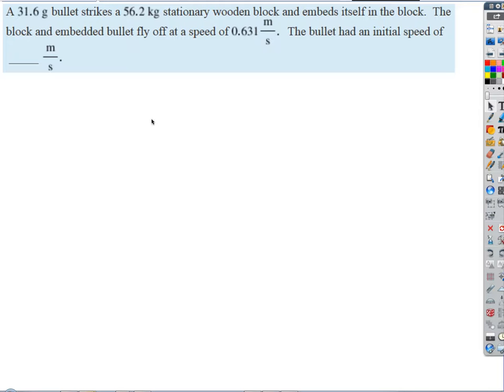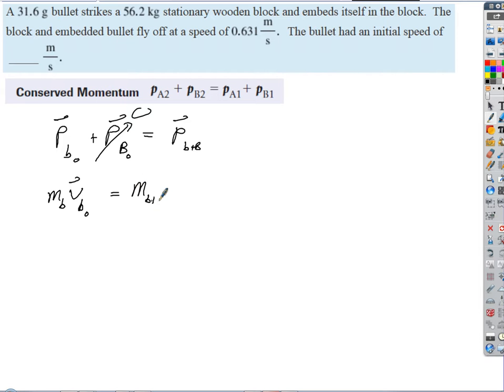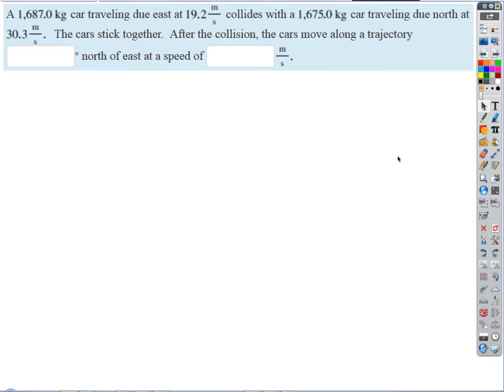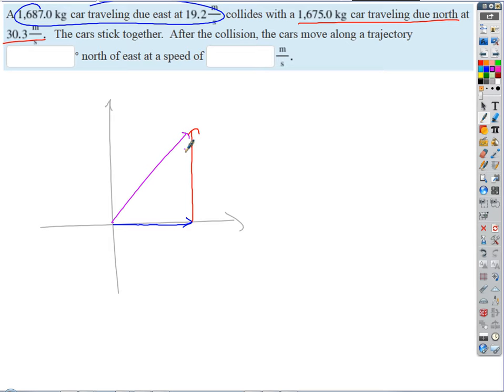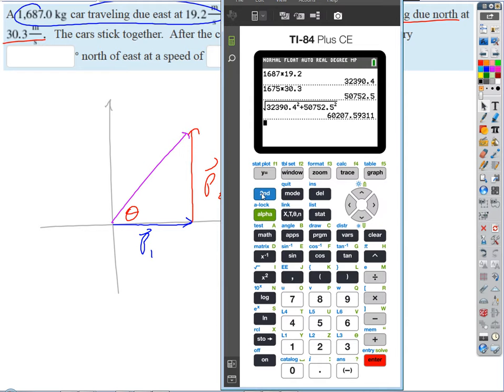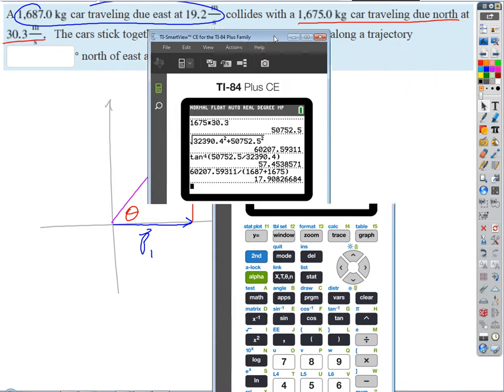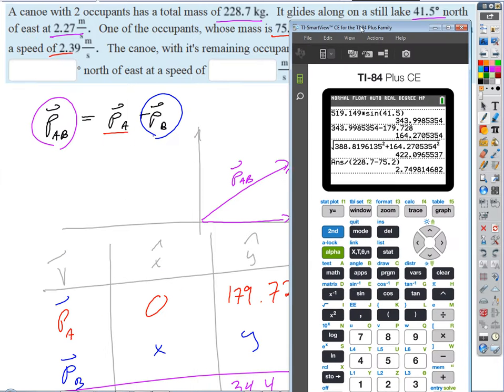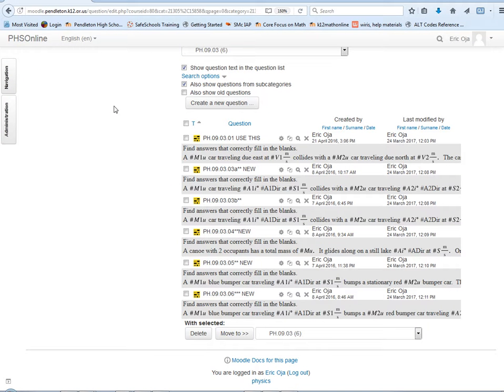2017 03 24 Conservation of Momentum